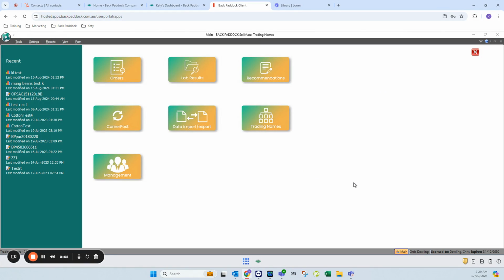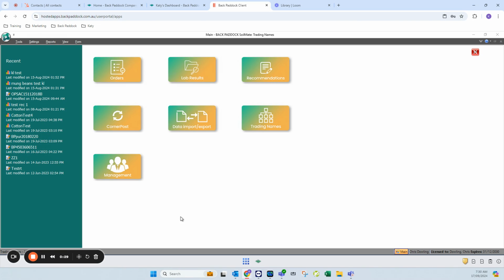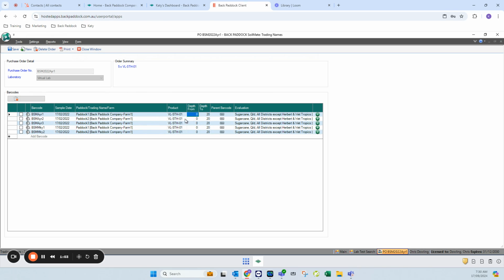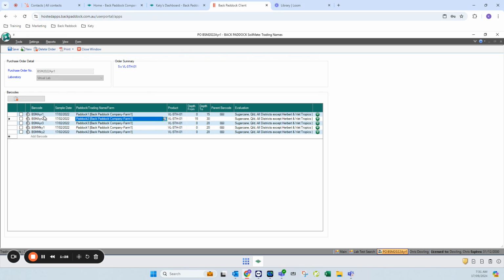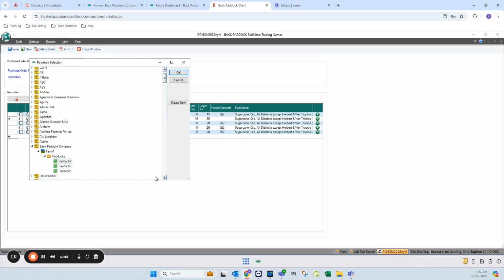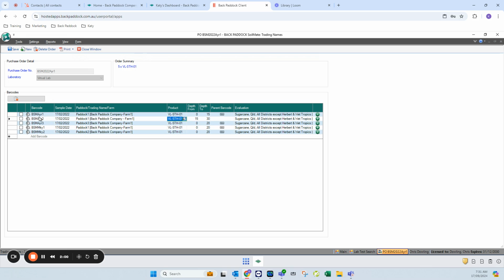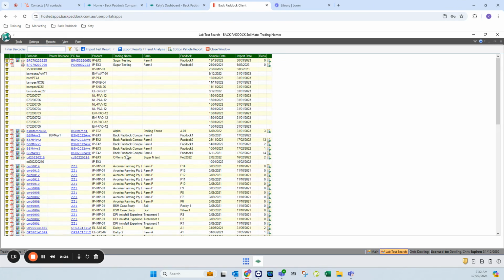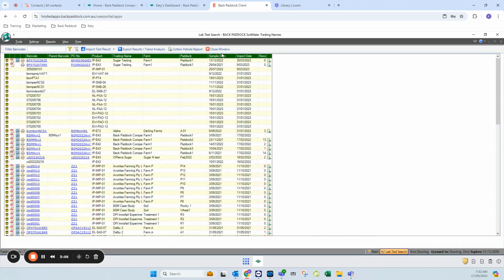SoilMate: Change depths and paddocks for barcodes after results received